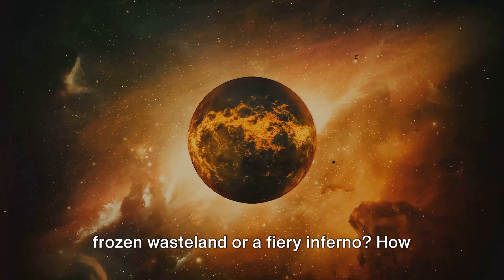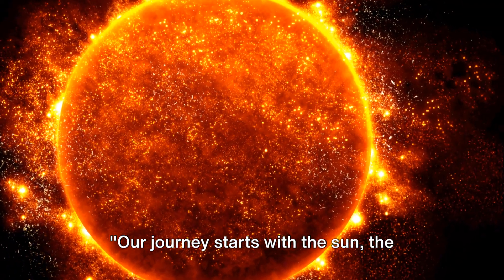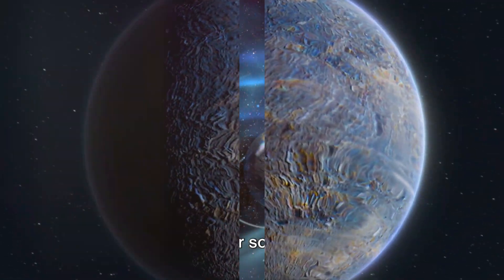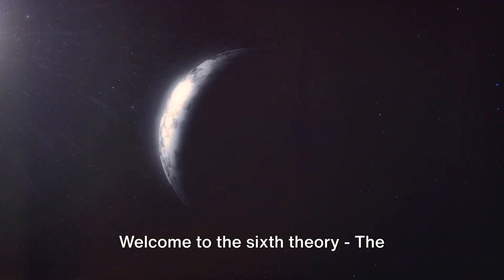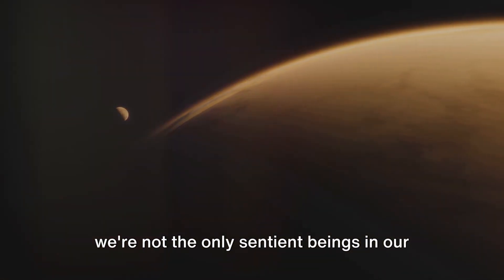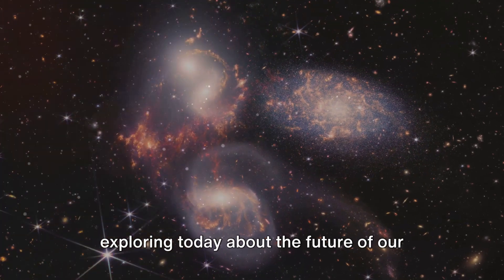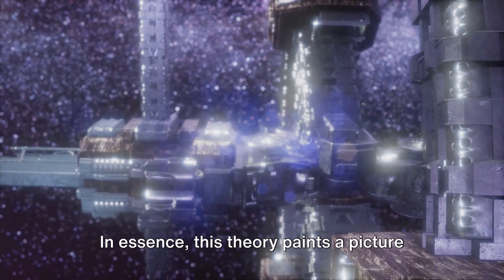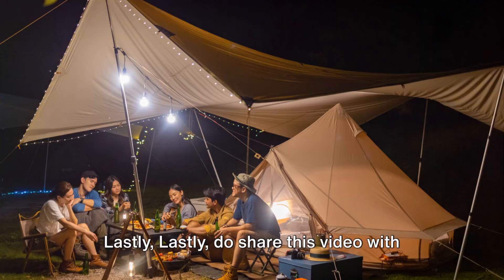10 Mind-Bending Theories About Our Solar System's Future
Curious about what lies ahead for our solar system? 🌌 Join us as we dive into fascinating scientific theories and predictions about the future of our celestial neighborhood! From the eventual fate of the Sun to the shifting dynamics of the planets, we'll explore the captivating possibilities that await. This video is packed with expert insights and mind-blowing concepts that are sure to spark your imagination.

OUTLINE:

00:00:00 The Future Awaits
00:02:12 The 10th Theory - The Sun's Transformation
00:03:05 The 9th Theory - The Frozen Earth
00:04:09 The 8th Theory - The Planetary Dance
00:05:15 The 7th Theory - The Vanishing Atmosphere
00:06:16 The 6th Theory - The Wandering Planets
00:07:19 The 5th Theory - The Asteroid Impact
00:08:20 The 4th Theory - The Alien Encounter
00:09:25 The 3rd Theory - The Technological Singularity
00:10:30 The 2nd Theory - The Galactic Collision
00:11:31 The 1st Theory - The Expansion Beyond
00:13:35 The Final Thought - Our Cosmic Destiny

10 Mind-Bending Theories About Our Solar System's Future 🌌✨

Embark on a journey through time and space as we unravel 10 mind-bending theories about the future of our solar system! From the distant fate of the Sun to the mysterious paths of wandering planets, this video dives deep into the most fascinating predictions about what lies ahead for our cosmic neighborhood. 🚀

The future of the solar system is filled with awe-inspiring possibilities, intriguing scenarios, and cosmic mysteries. If you're captivated by astronomy, space science, and the future of the cosmos, this video is a must-watch! 🌠

🌟 What You’ll Discover in This Video:
The Sun’s Transformation into a Red Giant 🌞🔥
Witness the inevitable transformation of our Sun as it expands into a red giant, engulfing nearby planets and reshaping the solar system forever.

The Formation of a White Dwarf 🌟
Explore how the Sun will eventually collapse into a dense, dim white dwarf, leaving behind a stellar remnant that will shine faintly for billions of years.

The Disappearance of the Moon 🌕✨
Learn about the Moon’s gradual drift away from Earth and how this cosmic separation will impact our planet's tides and rotation.

Planetary Orbits in Chaos 🌌
Discover theories about how the gravitational forces of neighboring stars could disrupt the stable orbits of our planets, creating a chaotic solar system.

Earth’s Ultimate Fate 🌍🔥
Delve into the possibilities of Earth being consumed by the Sun or surviving as a cold, barren rock in a distant solar system.

Wandering Planets 🌠
Find out about the phenomenon of rogue planets and how some of our solar system's planets might be ejected into the galaxy.

The Kuiper Belt and Oort Cloud Evolution 🌌
Understand how the outermost regions of our solar system, like the Kuiper Belt and Oort Cloud, could change as the Sun evolves.

The Birth of a New Solar System ✨
Could our solar system give rise to new planets and moons in the far future? Explore the potential for cosmic regeneration.

Interstellar Encounters 🚀
Learn about the possibility of nearby stars passing through our solar system, creating gravitational disruptions and reshaping our cosmic neighborhood.

The Solar System’s Endgame 🌠
Explore the ultimate fate of the solar system, from being pulled into the galactic core to becoming part of a larger cosmic structure.

This video blends scientific facts, expert insights, and vivid animations to make the future of our solar system both understandable and captivating. Whether you’re a space enthusiast, a student of cosmology, or just curious about what’s next for the cosmos, this is your ultimate guide to the solar system’s destiny.

👉 Let’s decode the universe one mystery at a time!